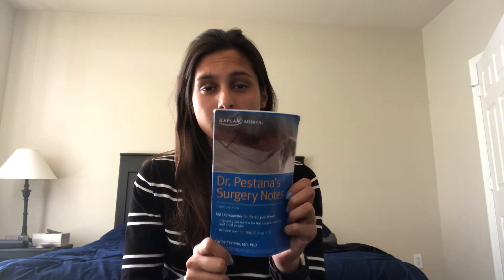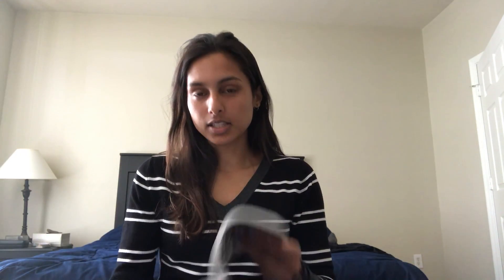Tips for Surgery Rotation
These are tips that were helpful for me during my surgery rotation during the third year of medical school. Be sure to ask the residents and attendings what they expect from you and how you can help. Be interested. Show up on time. Ask questions. Study when you can, eat when you can, sleep when you can.